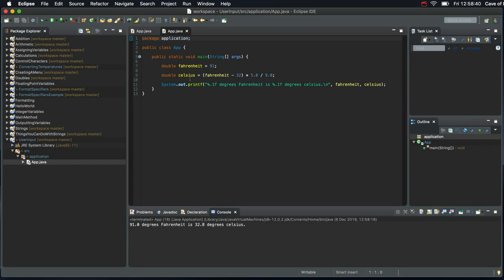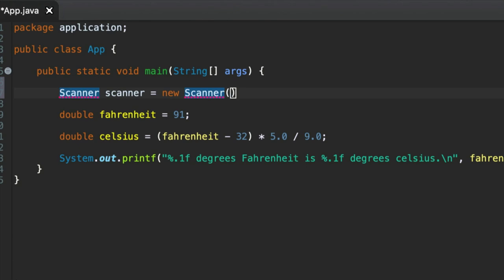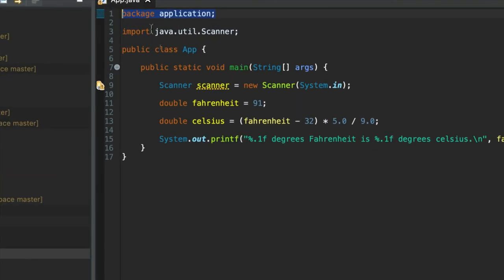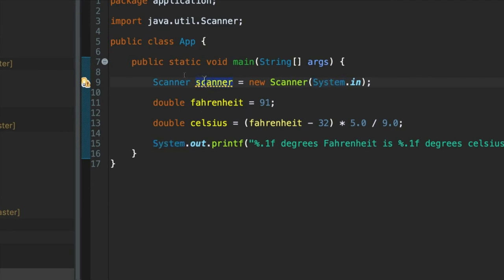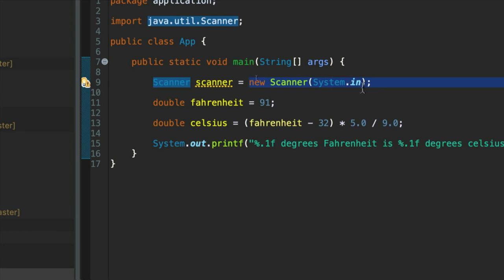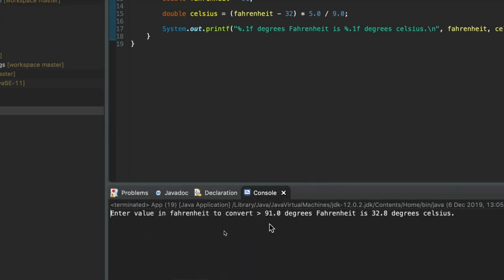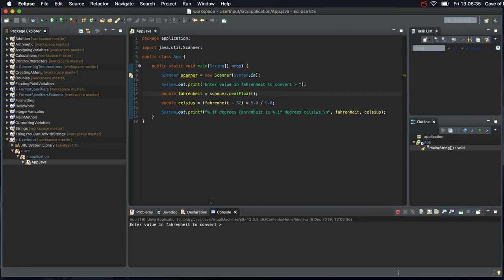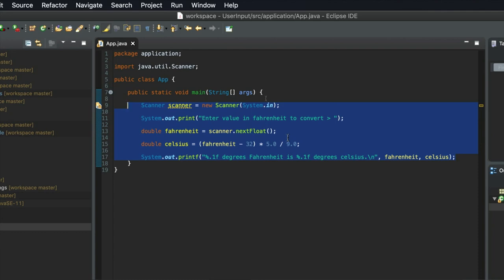User Input: Java 11 For Complete Beginners 028